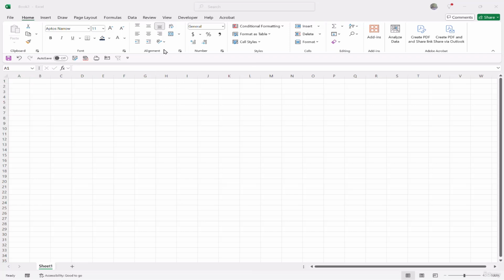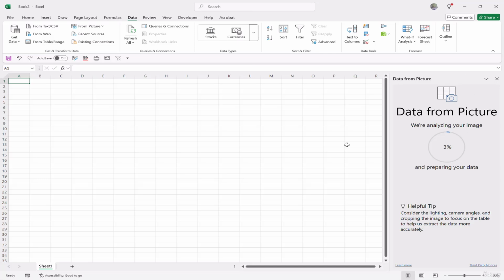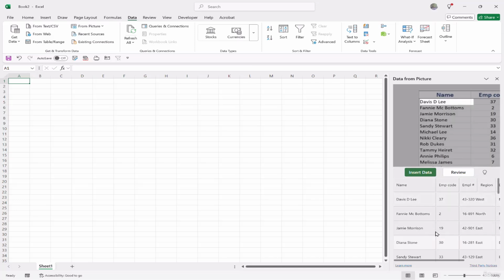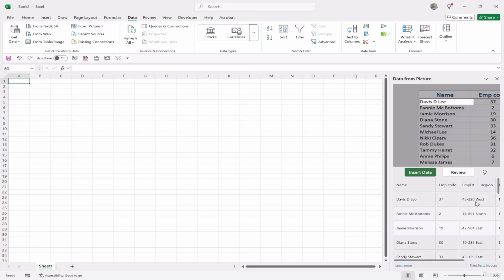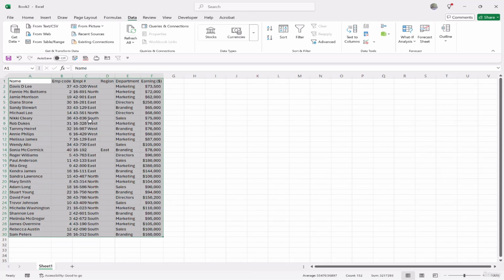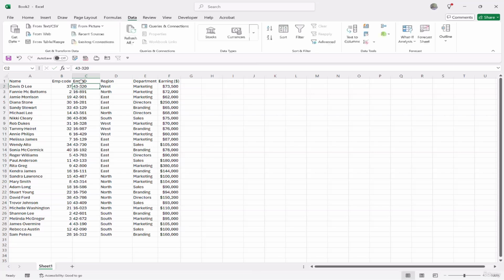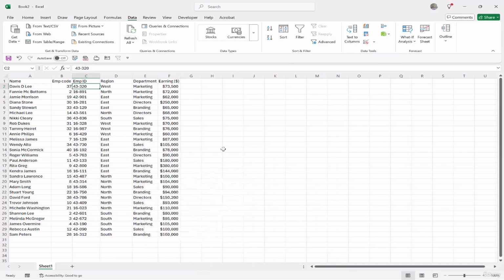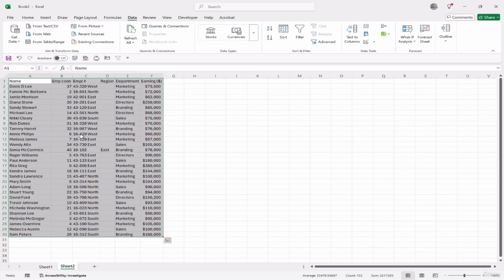9 Get Data from Images